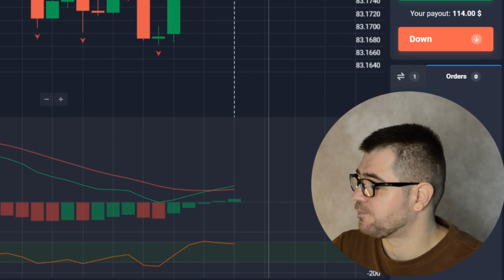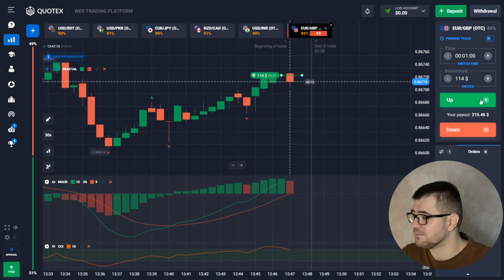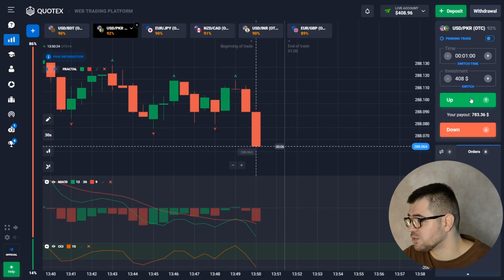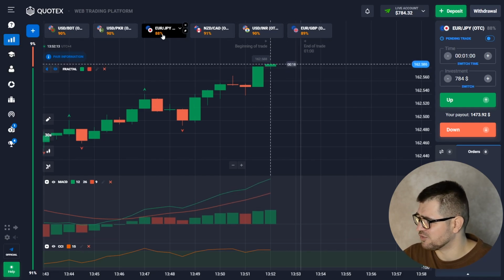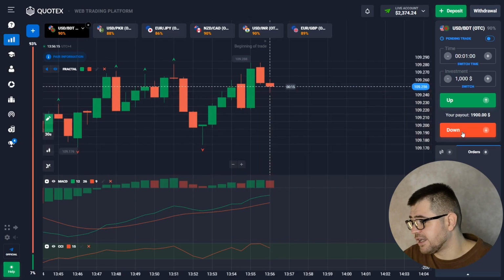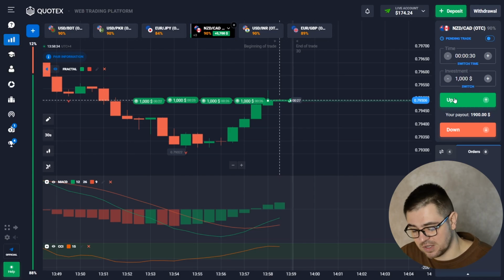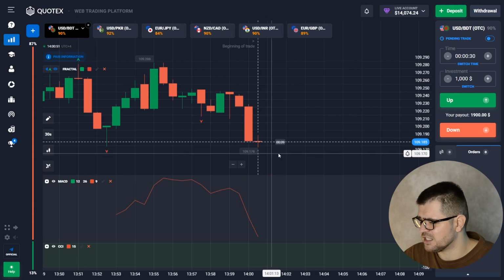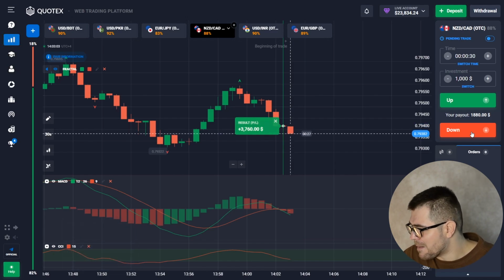🔥 SUPER WINNING QUOTEX STRATEGY - I Made $23,000 | Quotex Live Trading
Hey there, fellow traders 🔥! It's Oliver, and today I want to share with you an incredibly powerful Quotex live trading strategy that has helped me achieve amazing results on this platform 🌐. If you're new to Quotex or looking to enhance your trading skills, this Quotex trading strategy is a game-changer 💯. With Quotex, I've been able to put this strategy into action and generate incredible profits 💸. In fact, I made a jaw-dropping $23,000 using this strategy 📈! Any questions?

I've personally tested it and refined it over time, and now I'm excited to share it with you 🕘. If you're looking for a sure shot strategy that can potentially boost your profits, my Quotex 1 minute strategy is a must-try. It's a perfect fit for traders who prefer quick trades and want to capitalize on short-term market movements 📊. To further support your trading journey, I offer a comprehensive Quotex trading course that covers all aspects of trading on the platform 📹. The full video series is available on my channel 🔗.

🔥 TimeStamps 🔥:
00:00 - About my Telegram, Quotex signals
00:27 - Let’s start Quotex trading session ($60)
01:56 - My first profit ($114)
02:35 - Trading from $114 to $783
07:21 - Selecting a currency pair
09:53 - Increase the investment to $1,000
11:34 - NZD/CAD (net profit 3,200)
13:00 - Increased total profits to $14,000
15:33 - Final! TOTAL PROFIT $23,834

quotex
quotex trading
quotex strategy
quotex live
quotex withdrawal
quotex signals